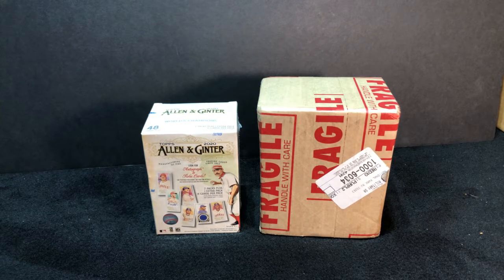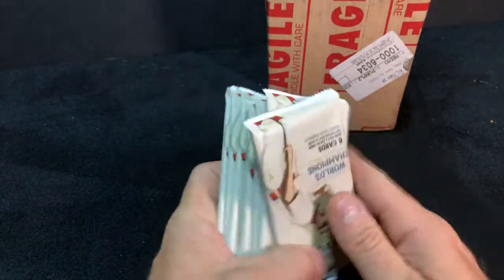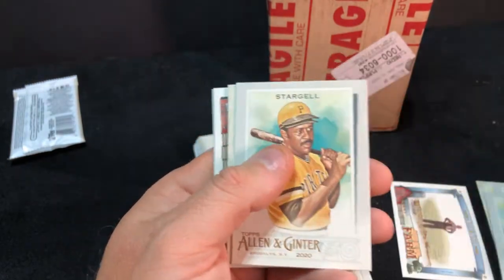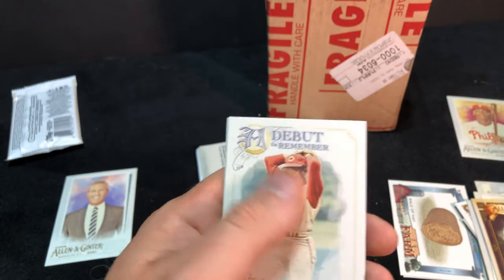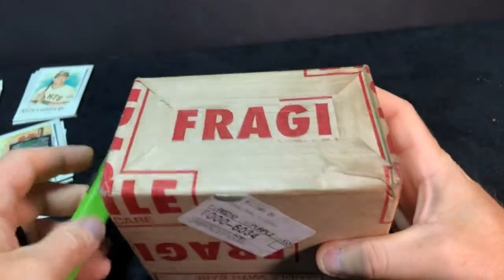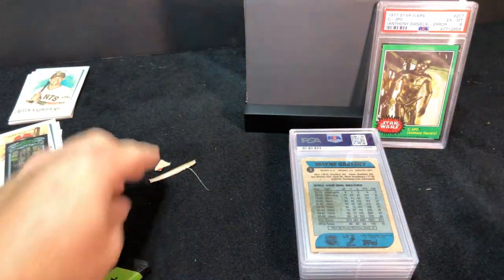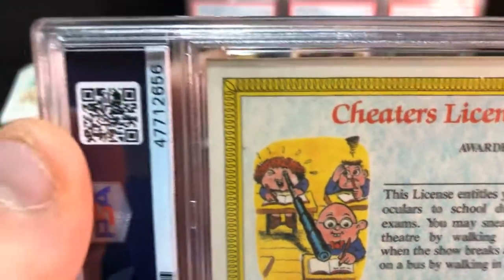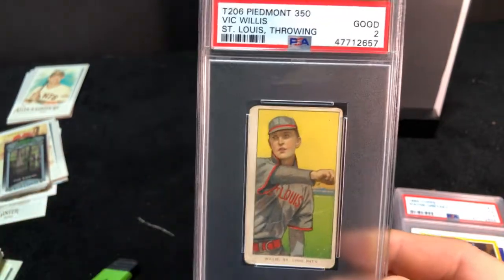Opening my PSA card submission and 2020 Allen Ginter blaster box.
What grades did my cards get!